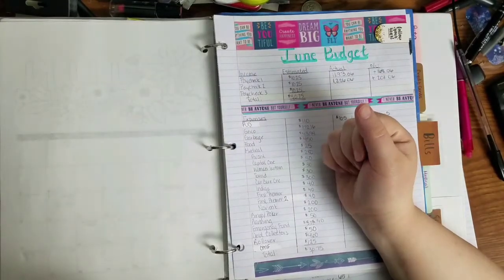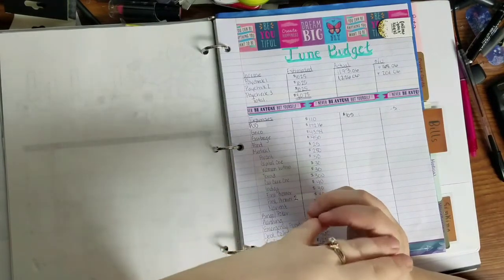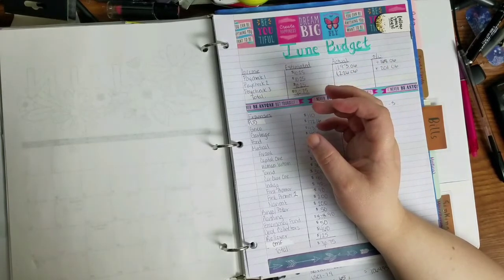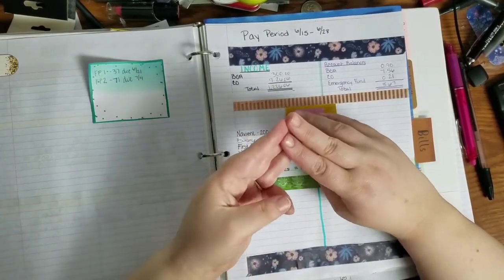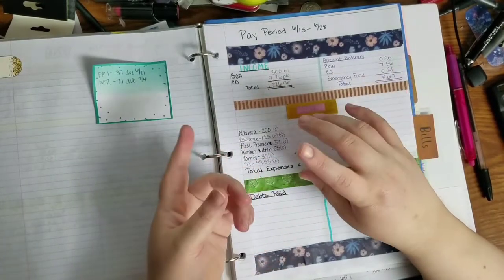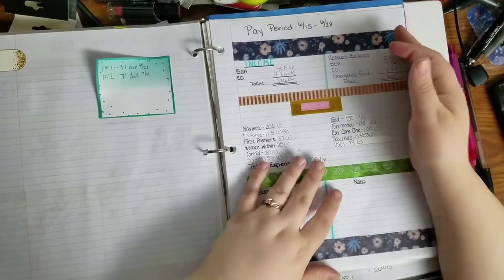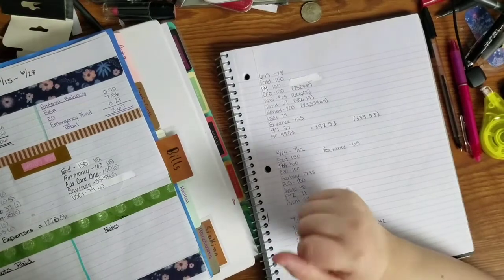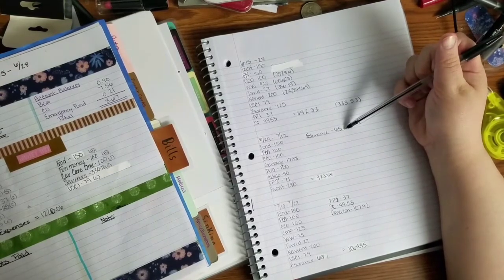June 15, 2018 Bi-Weekly Budget // Real Numbers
Hello again! Welcome to my budget series where I walk you through my bi-weekly budget. I use my REAL income and REAL bills. If you are having a difficult time with setting up and staying on track with a monthly budget, try budgeting paycheck-to-paycheck. This method works if you have an irregular income. I do! Mine is based off of hours worked and tips I receive.

ALSO!